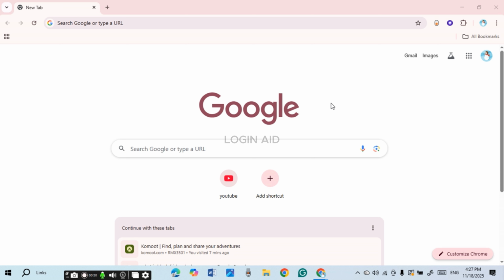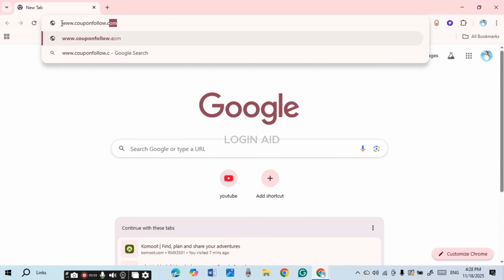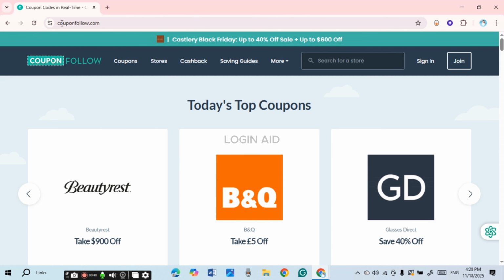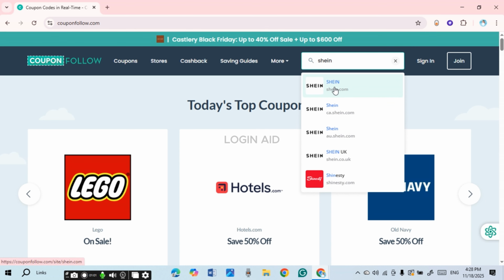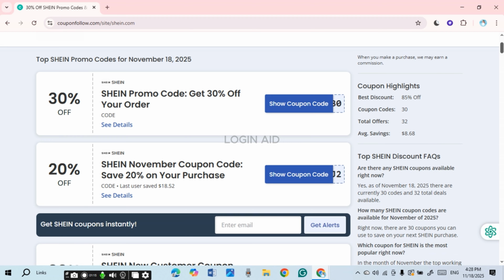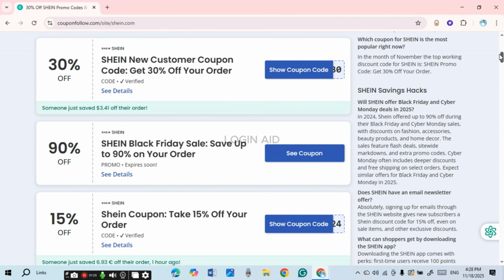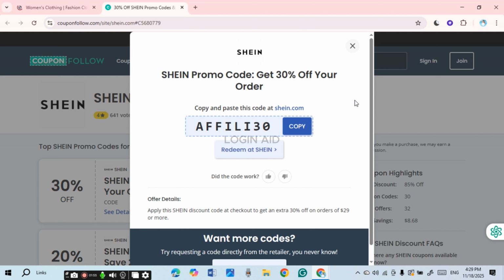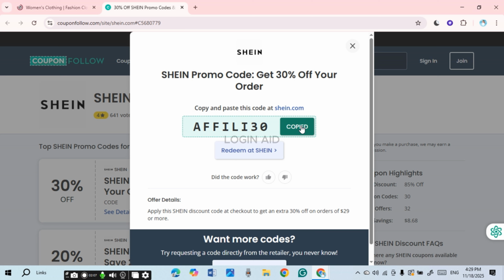How To Find SHEIN Coupon Code | Discover SHEIN Deals And Offers 2025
Want to find a coupon code for SHEIN? This guide shows you all the easiest ways to grab working discounts. You’ll learn how to check the SHEIN app, explore the “Coupon” section, use points, and unlock exclusive codes from email and first-time user offers. We'll also look at different sites like couponfollow, etc for available coupons.